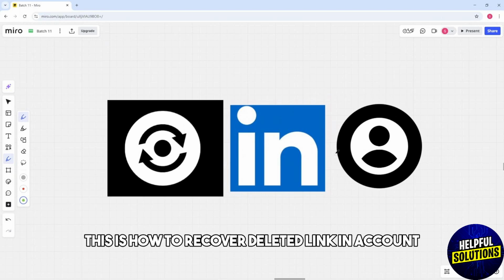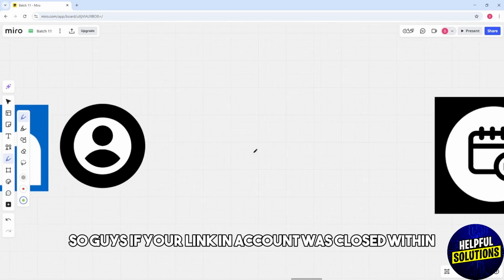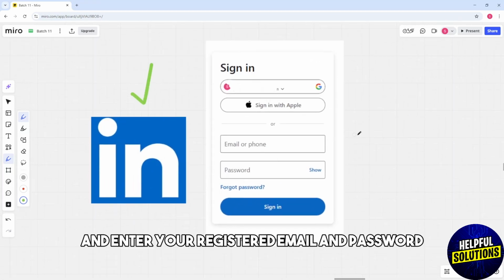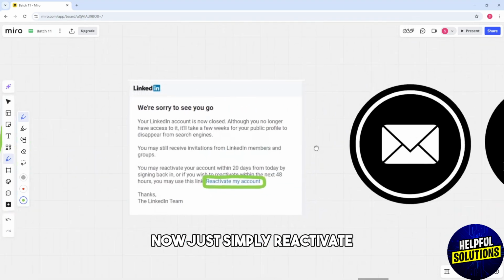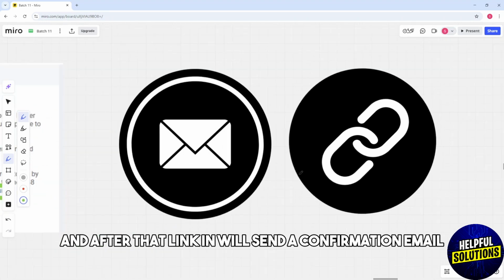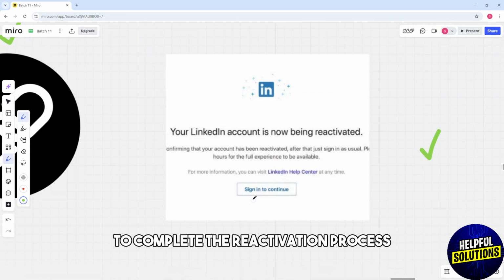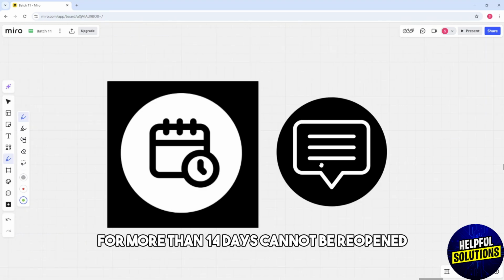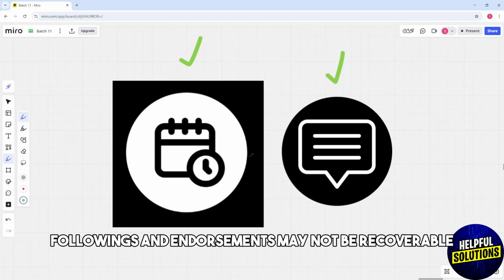How To Recover Deleted LinkedIn Account (How To Reactivate/Reopen Deleted LinkedIn Account)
How To Recover Deleted LinkedIn Account (How To Reactivate/Reopen Deleted LinkedIn Account). In this video tutorial I will show you how to recover deleted LinkedIn account